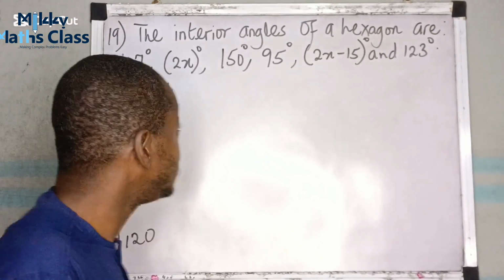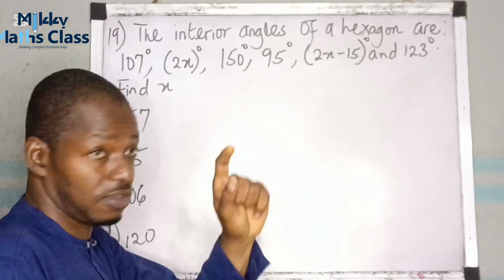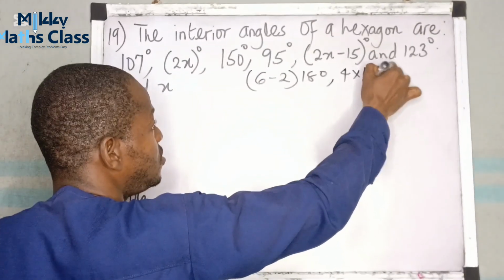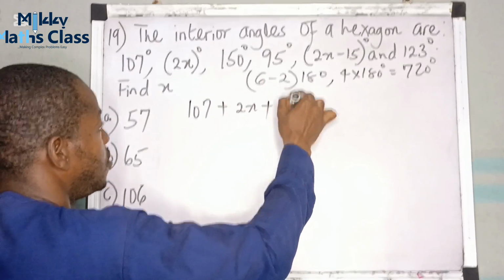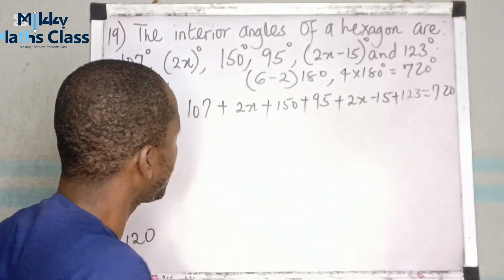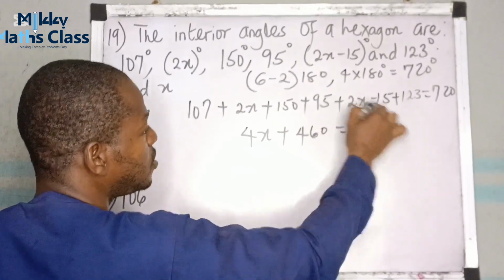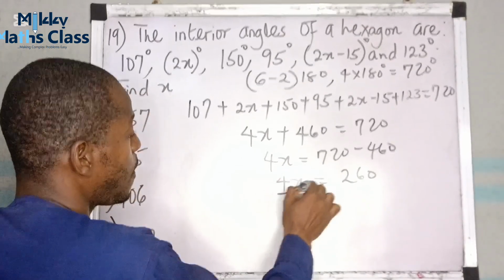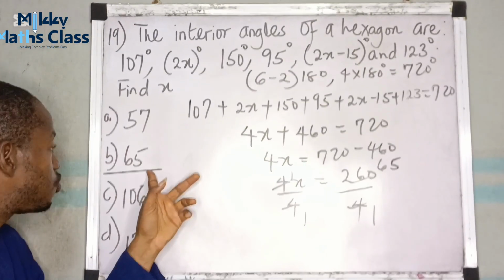WAEC 2025 Mathematics |Question 19: Finding the interior angle of a hexagon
In this video, you’ll learn how to calculate the interior angle of a regular hexagon using the polygon angle formula. This is a common WAEC mathematics question, and the method shown here will help you solve any similar problem with ease.

What you will learn:

✔ What a hexagon is
✔ Formula for interior angles of polygons
✔ How to substitute values correctly
✔ How to simplify step-by-step
✔ Final answer explained clearly

If you’re preparing for WAEC, NECO, JAMB, or secondary school math exams, this video will boost your understanding and confidence.